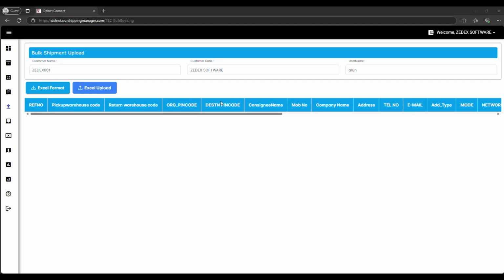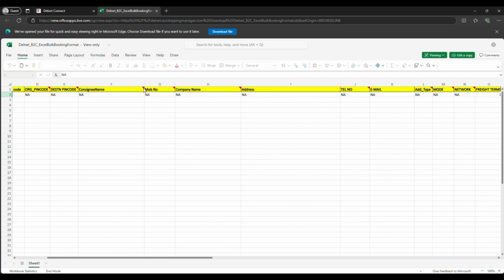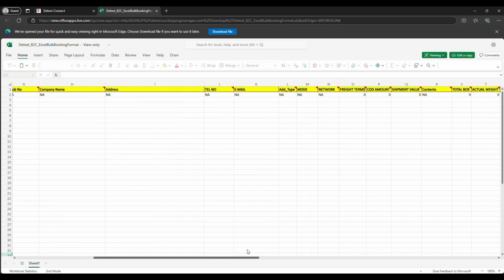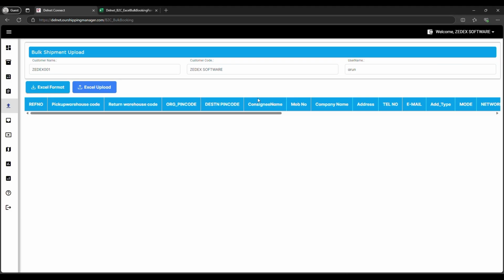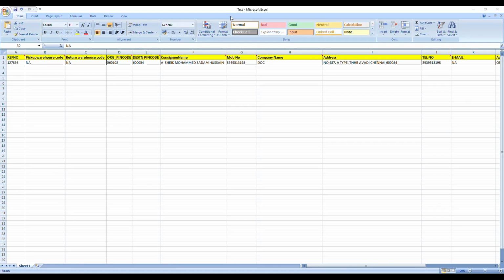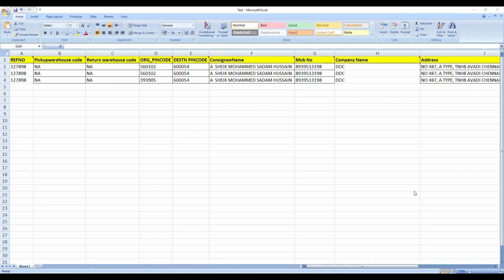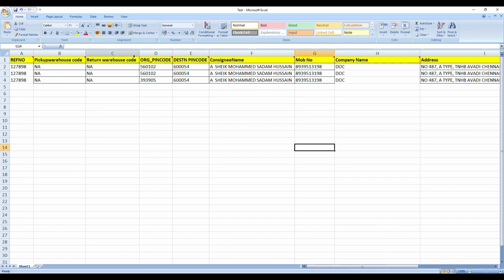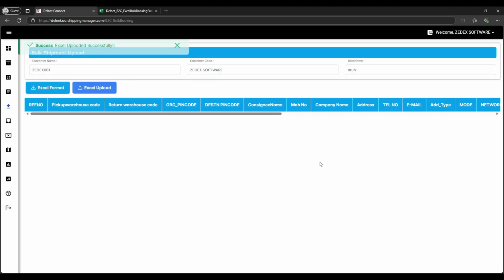Bulk Booking Tutorial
This is the Video for the Bulk Booking tutorial.